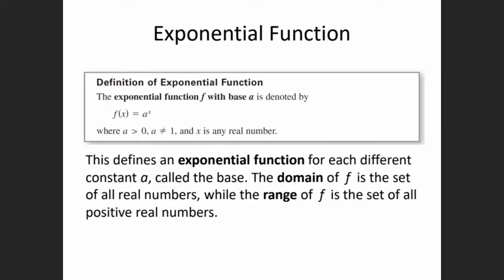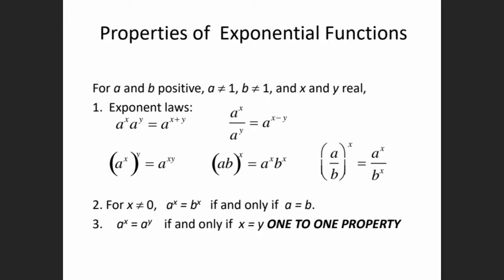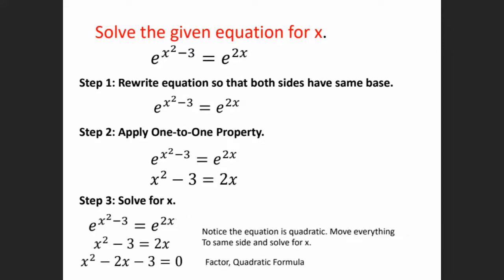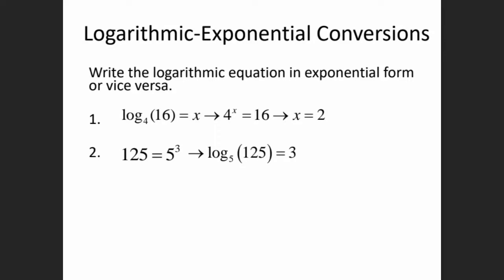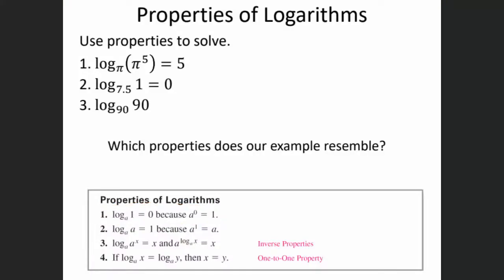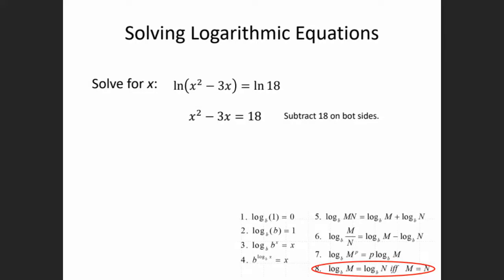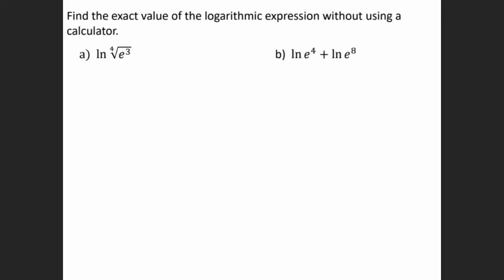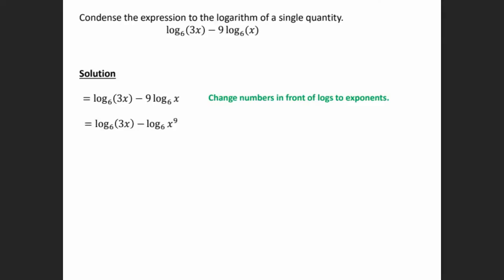Fall 2022 Happy Math Hour Math 1314 Logarithms